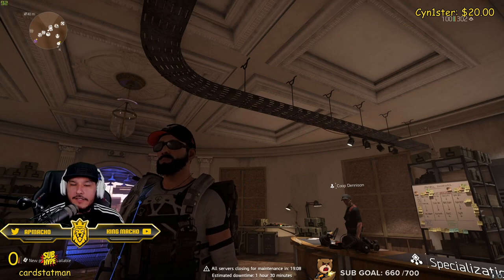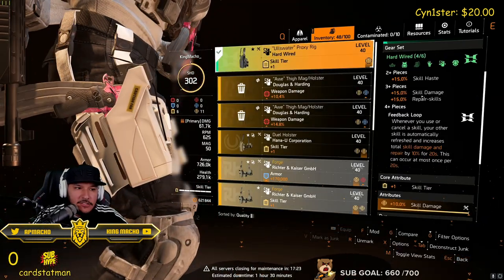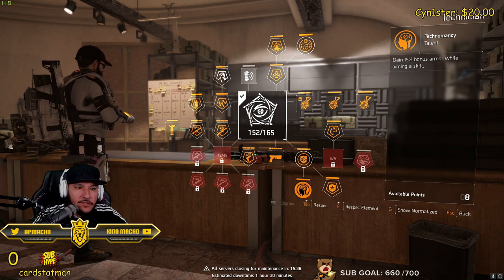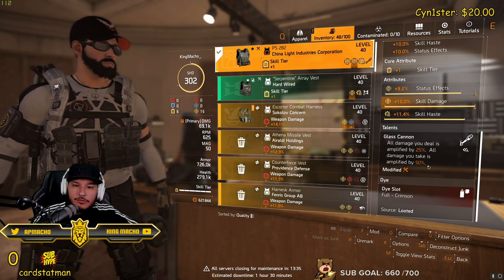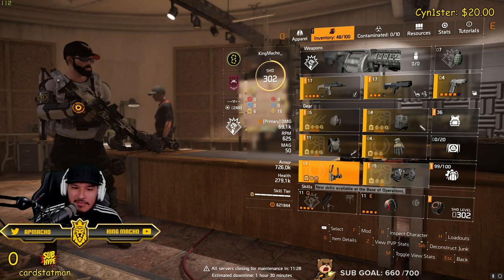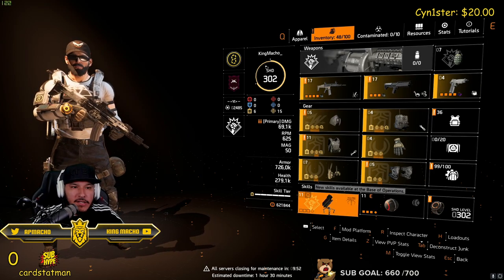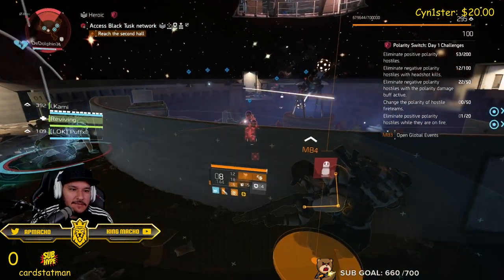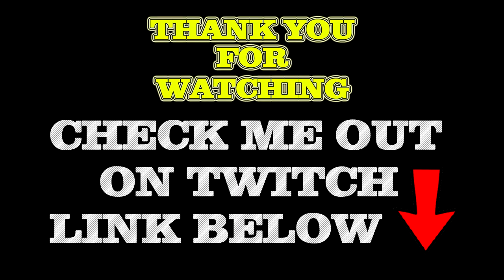BEST SKILL DAMAGE BUILDS GUIDE | The Division 2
I have been working on these builds for the last week. I honestly always go back to Damage builds but this was a cool experience for me and I am sure you all will enjoy these set ups! 👀